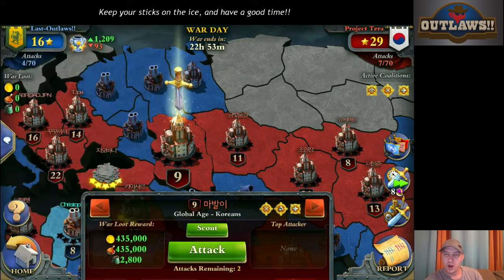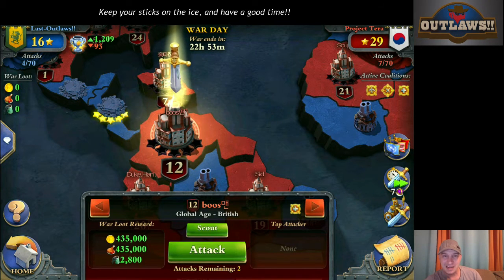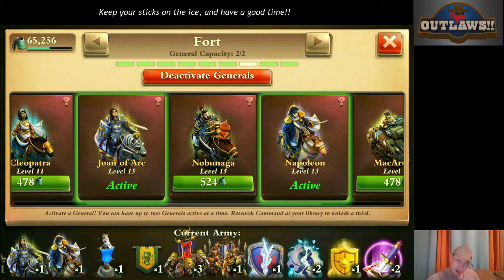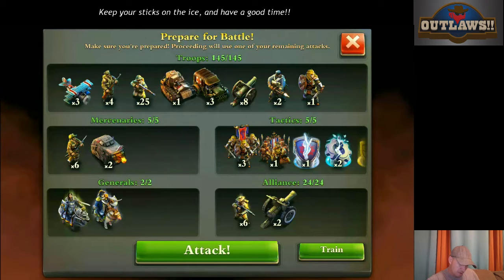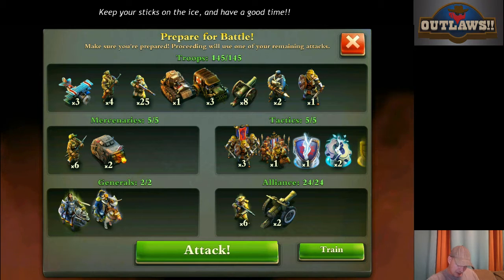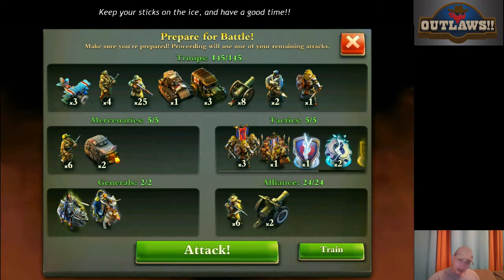DomiNations War Attack 1 [ Christopher ] Last-Outlaws!! vs Project Tera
We have had the misfortune of facing project tera, an old school stacking alliance for our first matchup, all global down to 31/35. Most of them are very well designed bases, however they are having a hard time 5*'ing, likely why they stack. My cell is a 160'ish Global with monster walls, very well designed. ate all of my troops.